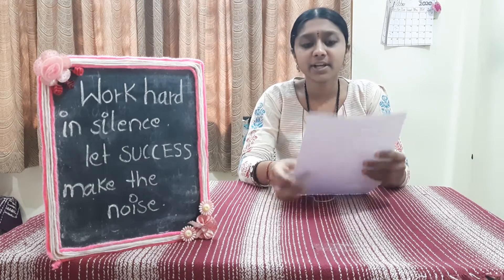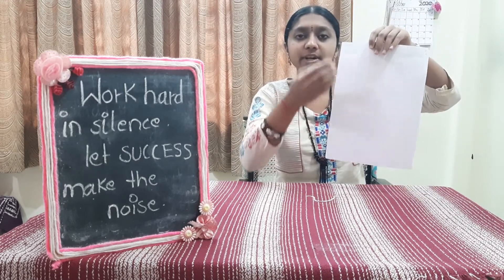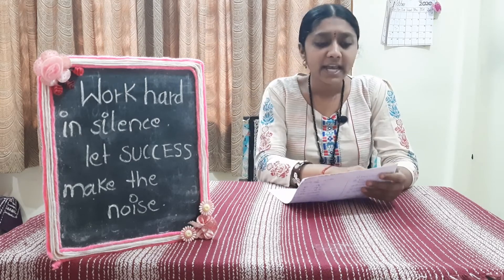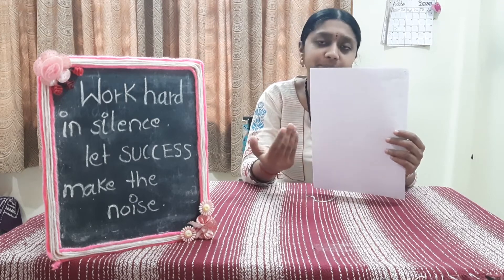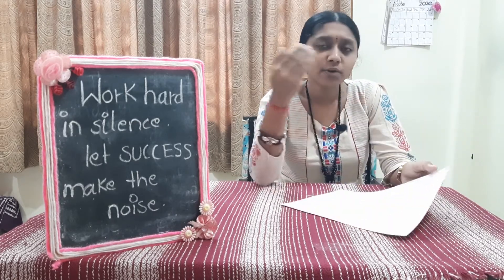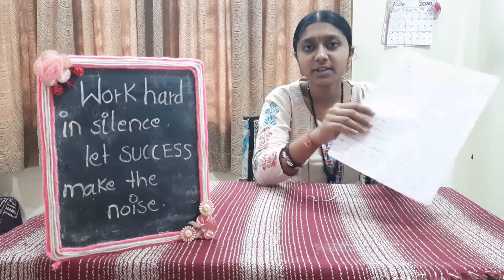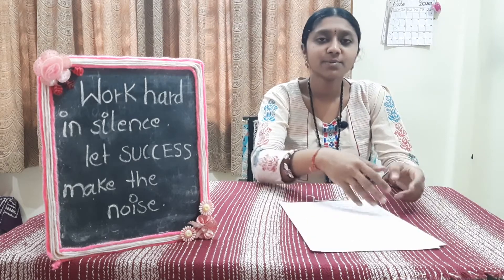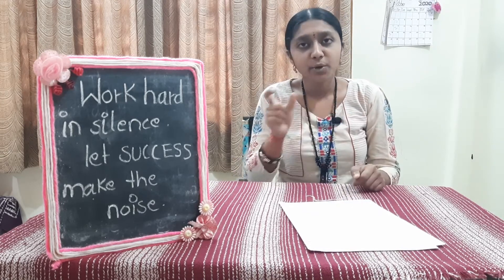INORGANIC CHEMISTRY ALL THE REACTIONS IN 2 PAGES !!!!!!|FREE PDF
COMPLETELY FREE PHYSICS FORMULA SHEETS,GRAPH SHEETS,NOTES AND CHEMISTRY NOTES OF ALL CHAPTER IN PDF FORMAT ARE PROVIDED IN OUR CHANNEL

I have covered electric charges and fields chapter completely and the link to: